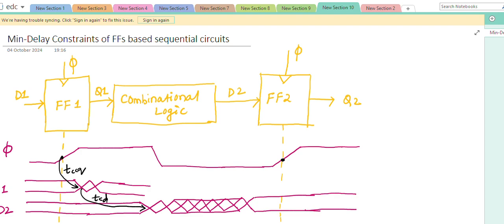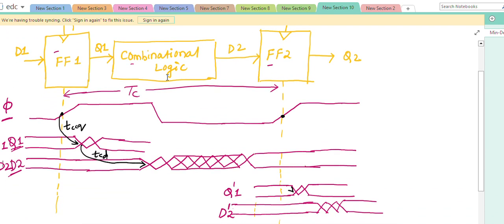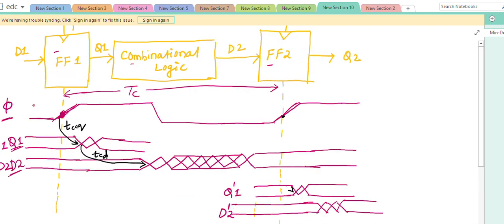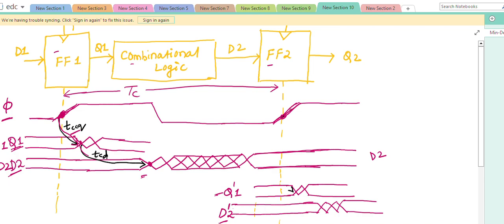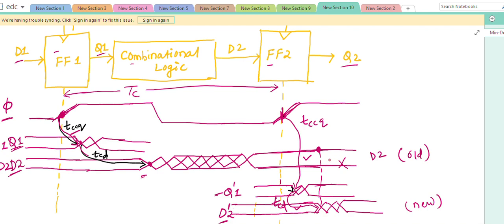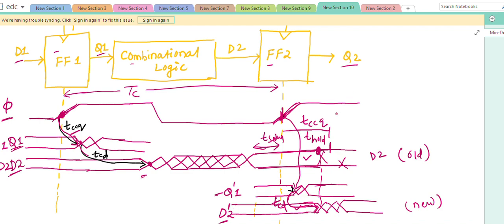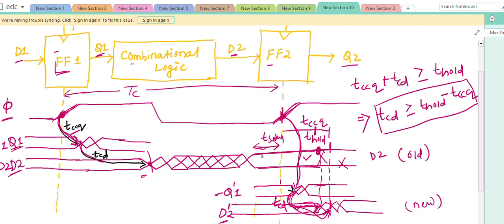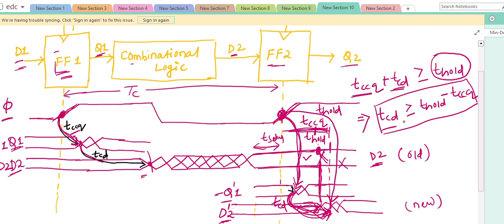Min-Delay Constraint of Flipflops based sequential circuits | Min-Delay Constraint Derivation.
A Detailed explanation of Flipflop based sequential circuits and its Min-Delay constraint Analysis |